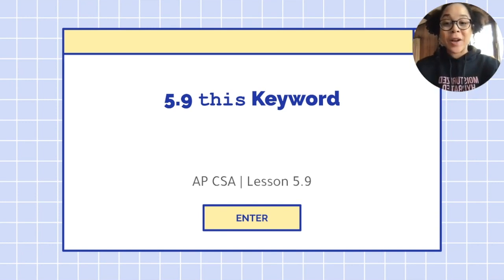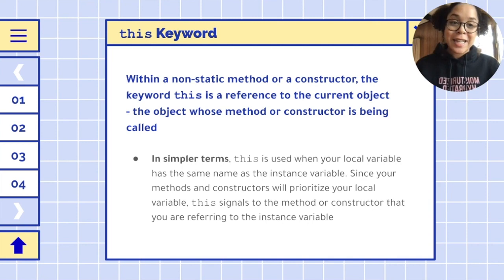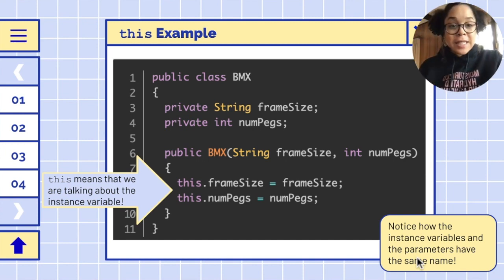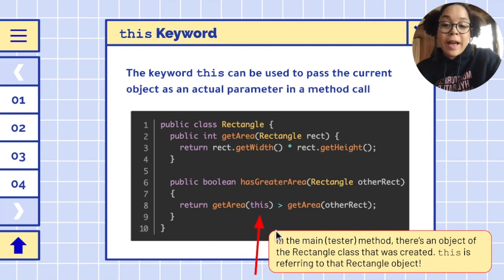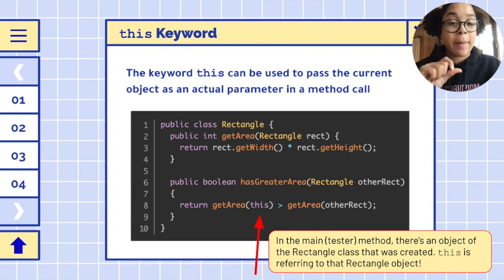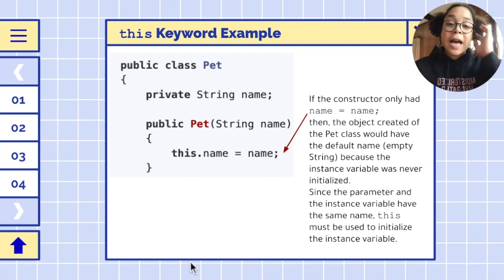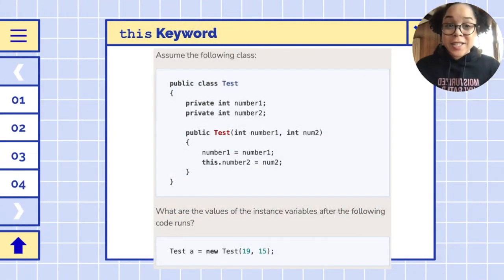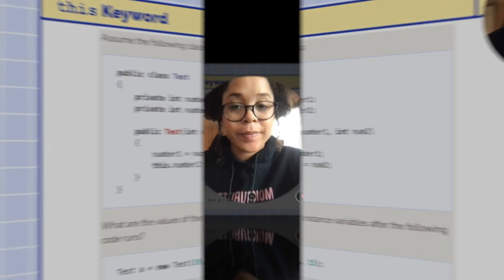5.9 this Keyword | AP CS A